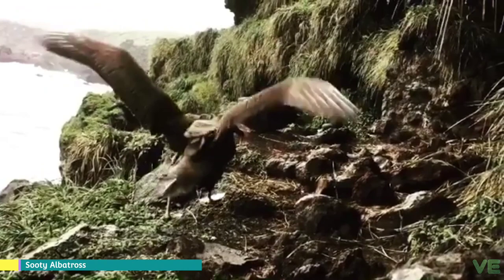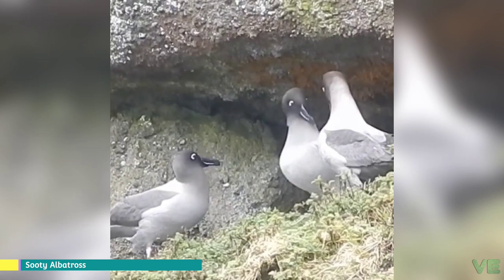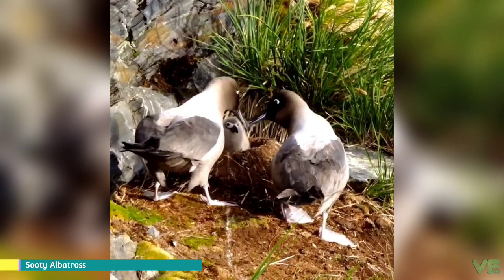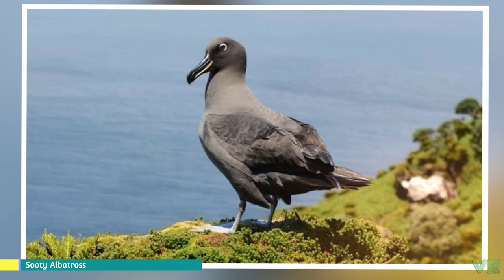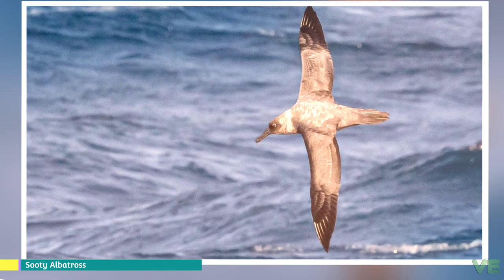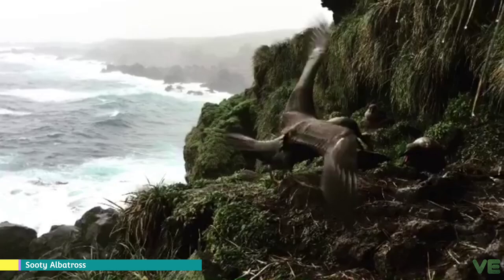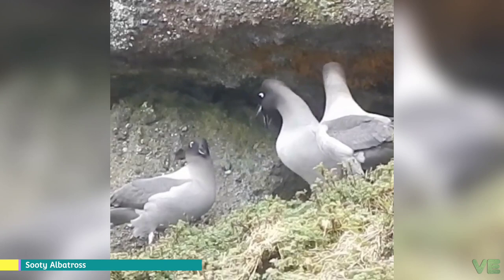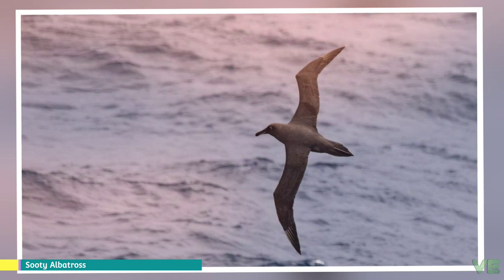Sooty Albatross - Video Encyclopedia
If you liked our Work, Please support us to continue it and do it better :